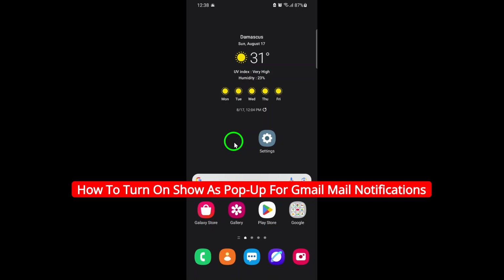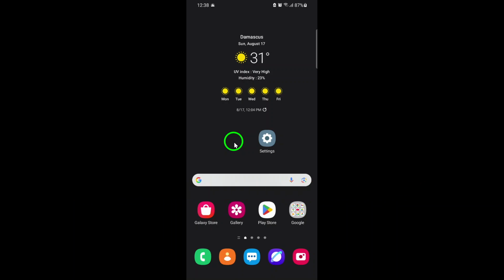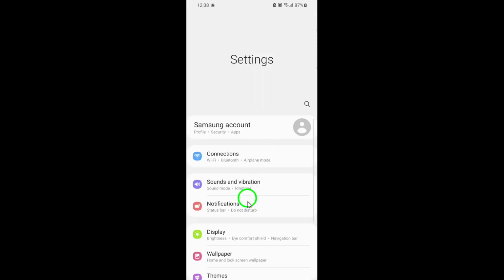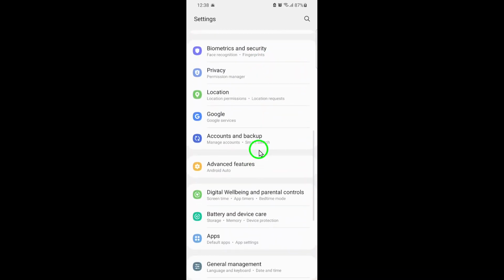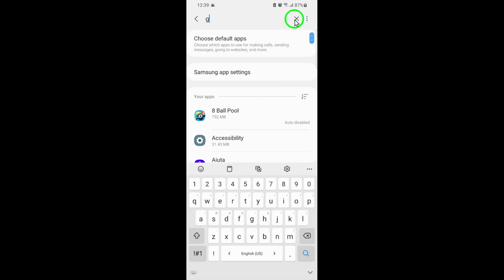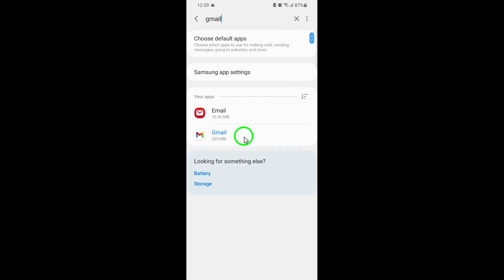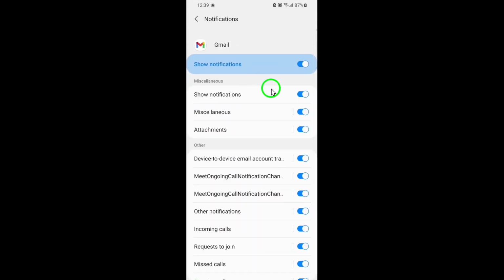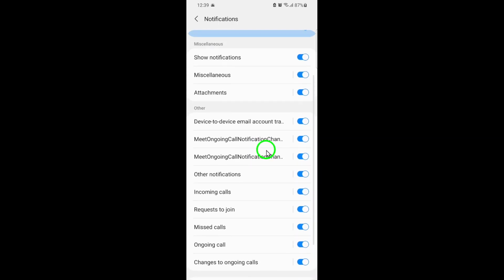How To Turn On Show As Pop-Up For Gmail Mail Notifications (Updated)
Learn how to turn on Show As Pop-Up for Gmail mail notifications and never miss an important email on your device. This updated guide walks you step-by-step through enabling pop-up alerts for every new Gmail message, making sure you stay on top of your inbox instantly.

Follow these simple steps:

1. Go to your Phone Settings

2. Tap on Apps

3. Tap on Gmail

4. Tap on Notifications

5. Tap on Notification categories

6. Tap on Mail

7. Toggle Show as pop-up ON

With these quick steps, your Gmail email notifications will now appear directly as pop-ups, helping you stay updated with important messages the moment they arrive. Perfect for anyone who needs to respond to emails promptly and can't afford to miss notifications.

Timeline:
00:00 Start
00:12 How to do it
01:05 End